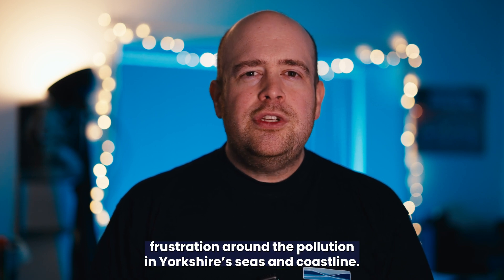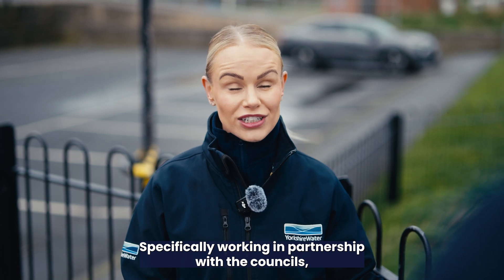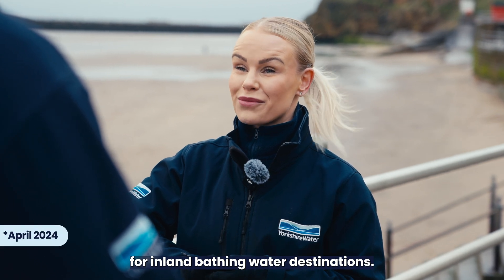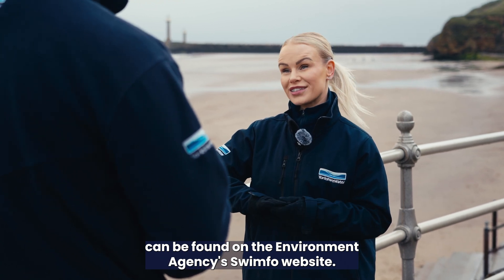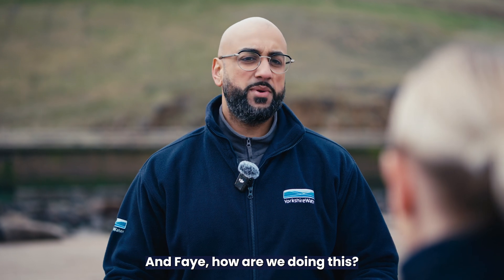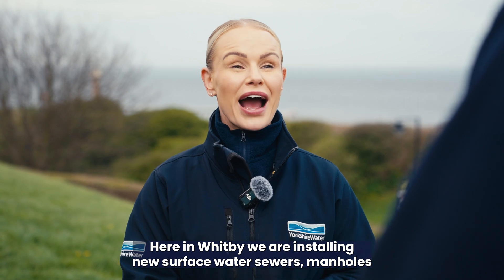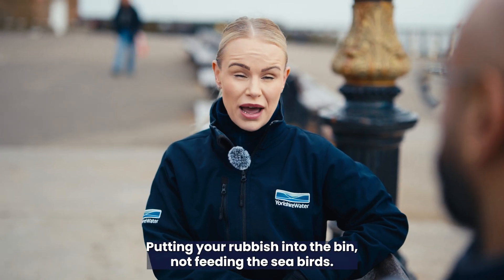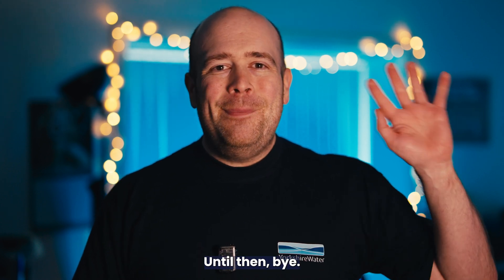Yorkshire Water // The Science Behind // How we're working to improve Yorkshire's bathing water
We hear you and understand your frustration and concerns about pollution in Yorkshire's seas and coastlines. It's clear we should have acted sooner, and for that, we’re really sorry. We're now fully focused on making things right, with a series of investments aimed at improving Yorkshire’s bathing water, including new initiatives in Whitby, which we talk about in the latest episode of The Science Behind.

In this episode, our colleague Jag visits Whitby to chat with our Coastal Delivery & Engagement Manager, Faye, about the steps we're taking to improve the quality of Yorkshire's bathing waters.

If you’d like to find out more about our work in Whitby, visit our

We know there is more to do on our coast to improve water quality and we’ll continue to work with North Yorkshire Council and the Environment Agency to identify opportunities to bring forward investment as quickly as possible.

Do you have any questions, tips, or ideas about bathing water?

WHY NOT?